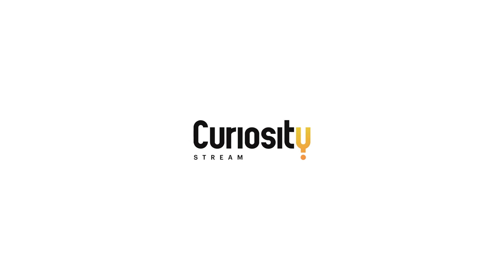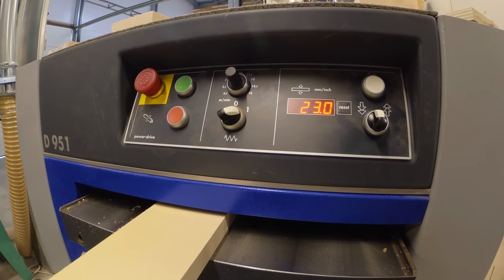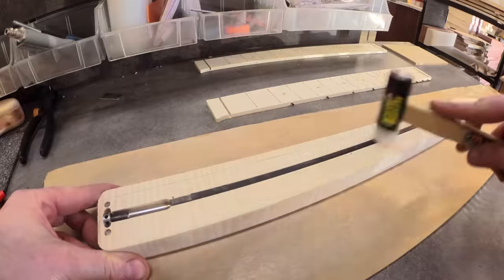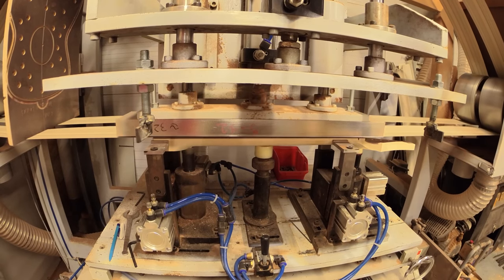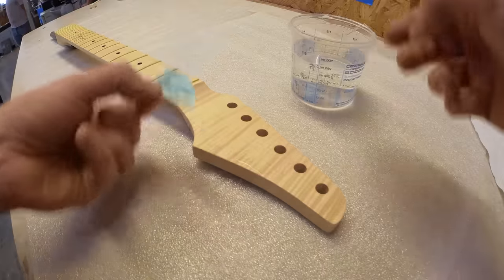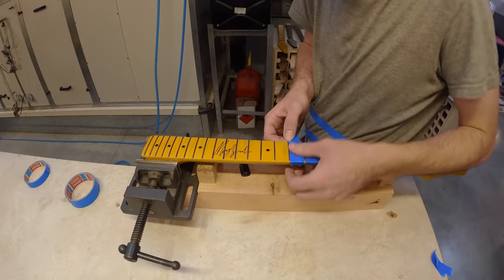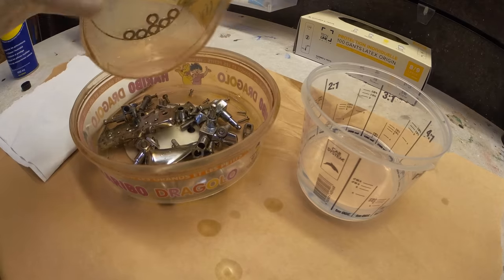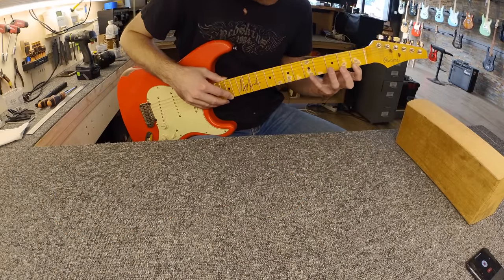Full Build of my Custom Electric Guitar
💔 *My Debut Album. Super Sexy Heartbreak*

00:00 - 00:43 - Introduction
00:44 - 01:31 - Body
01:32 - 02:46 - Neck
02:47 - 03:45 - Fingerboard
03:46 - 04: 45 - Finishing the Body
04:46 - 07:00 - Finishing the Neck
07:01 - 07:56 - Pickguard & Pickups
07:57 - 08:25 - Finishing the Frets
08:26 - 10:05 - Relic'ing
10:06 - 10:46 - Assembly
10:47 - 14:01 - Nut & Final Adjustments